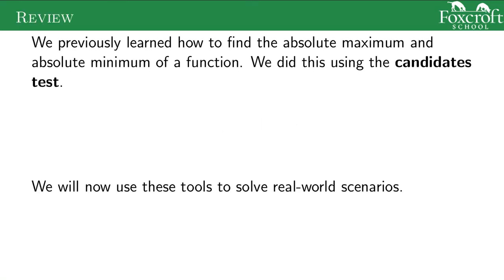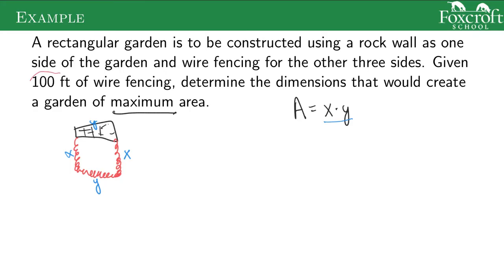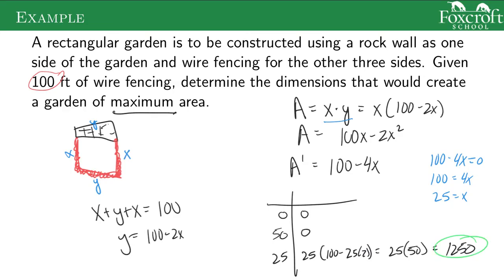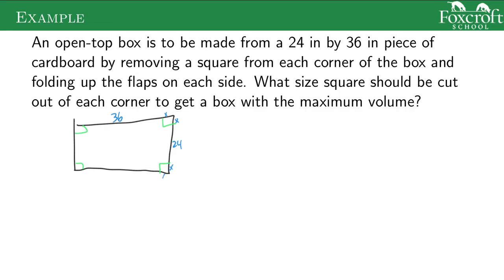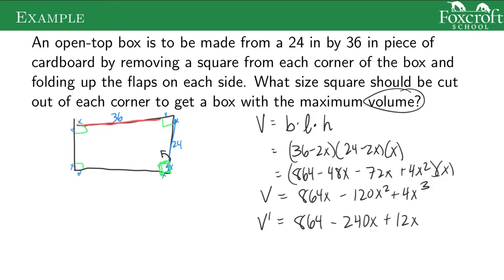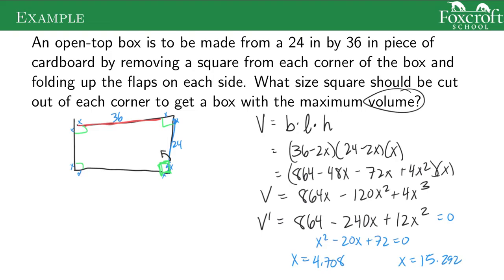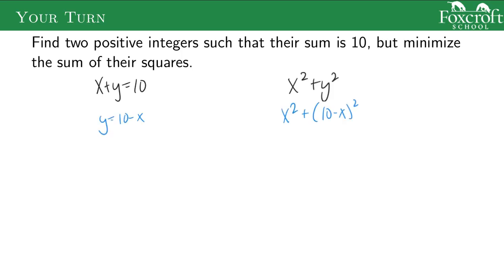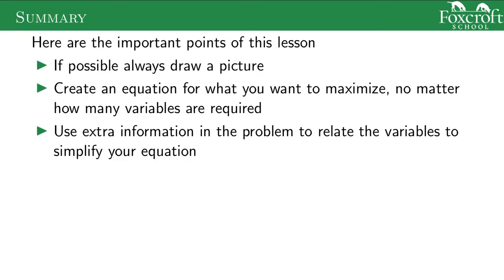Applied Optimization Problems